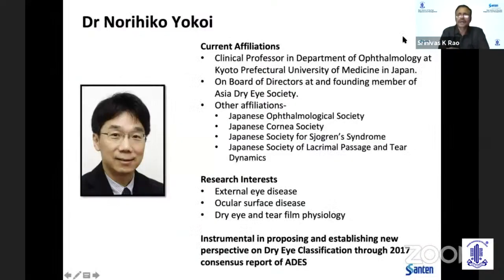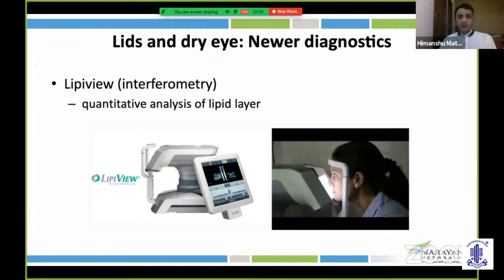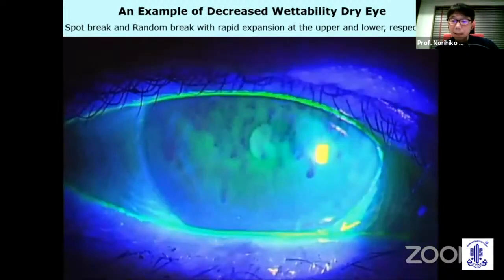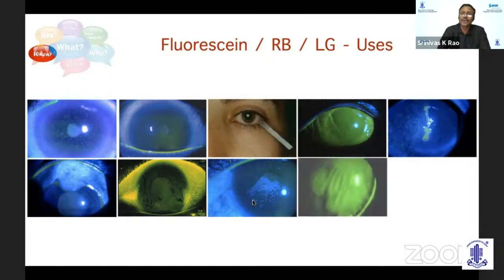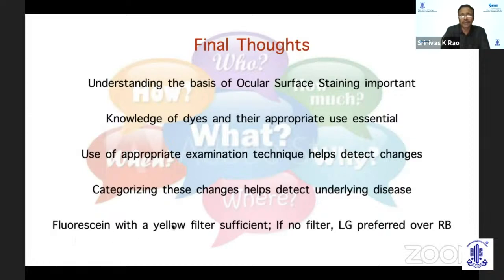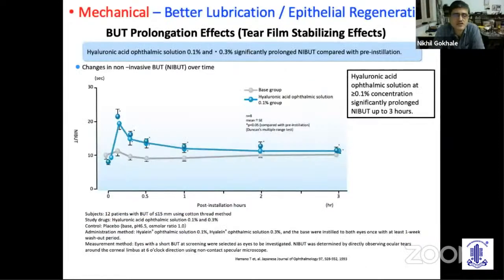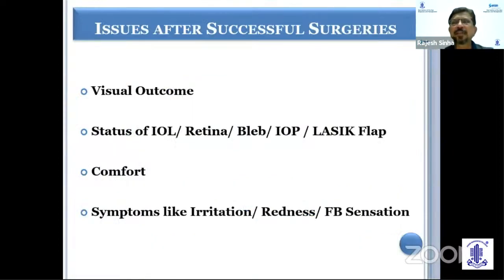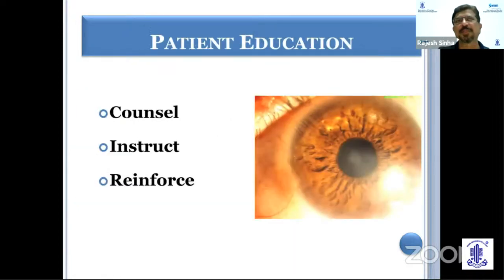The Dye-namics of Dry Eye Diagnosis and Management